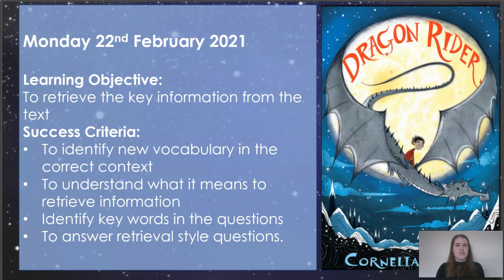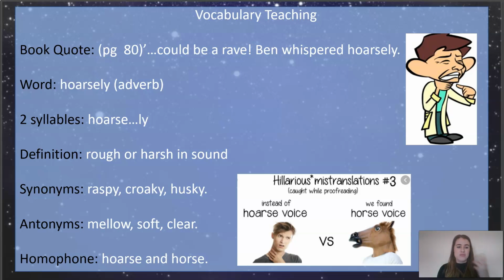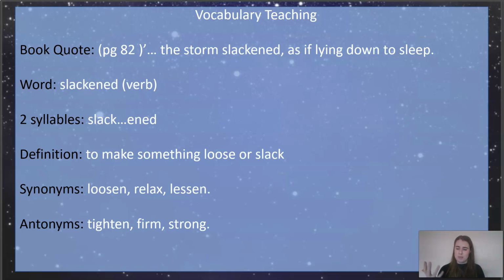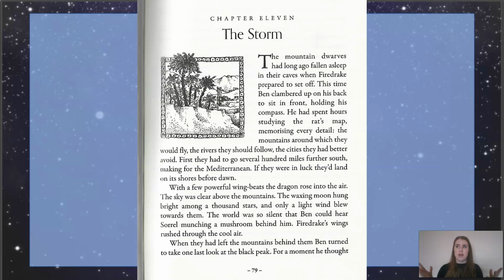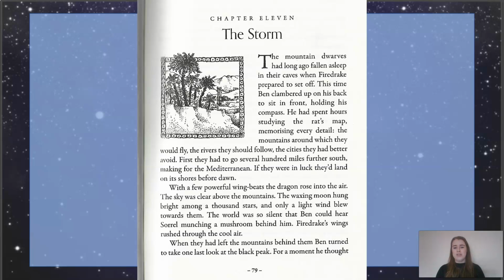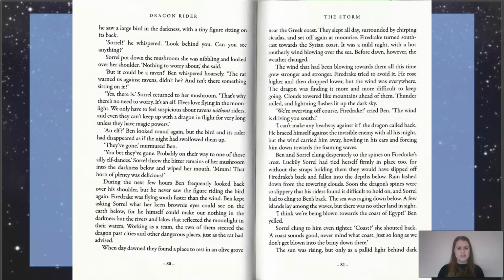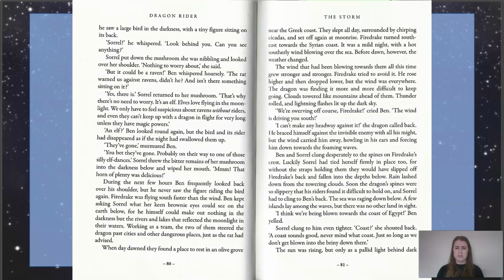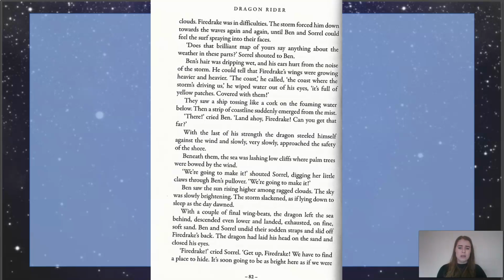Year 5 Reading Part 1 22nd Feb